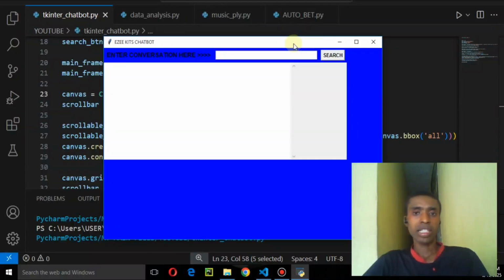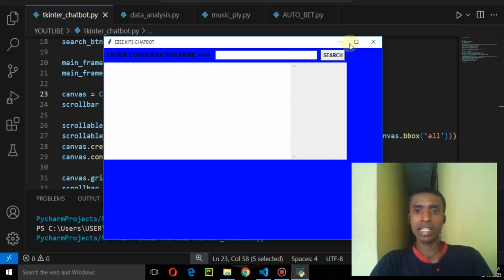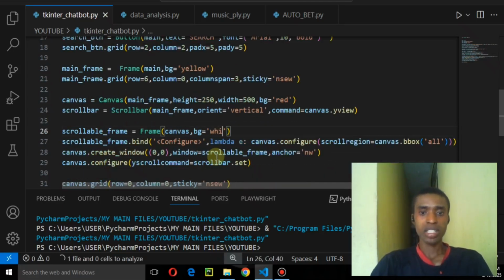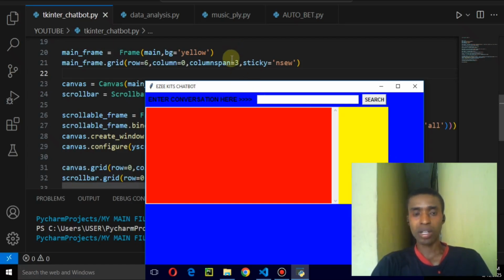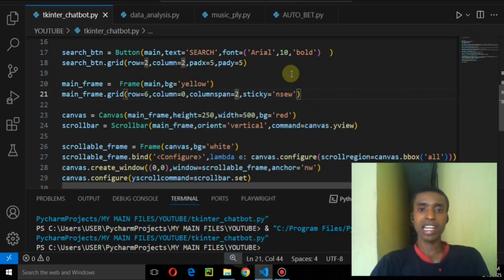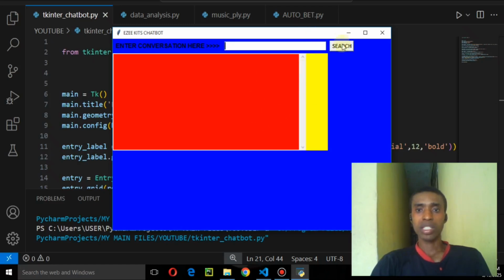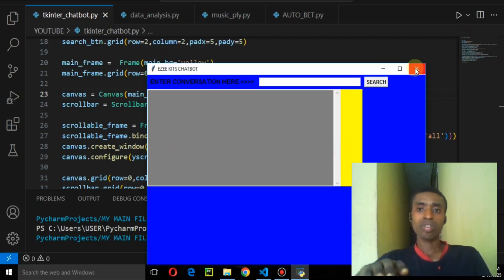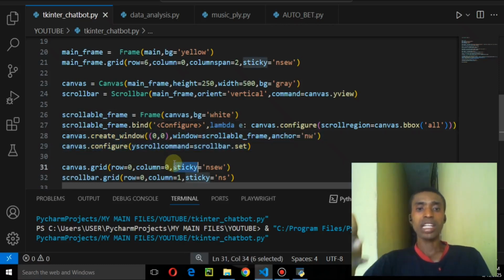How To Build A Chatbot App With Python Tkinter (Fixing Errors and Explanation)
Welcome to another essential part of our series: **How To Build A Chatbot App With Python Tkinter**! 🚀

In this video, we will focus on **fixing common errors** that can occur when building your chatbot application and provide a **detailed explanation** behind each fix.
Understanding and solving these issues will make your coding process smoother and enhance your troubleshooting skills.

- Identifying common coding mistakes in chatbot apps
- Debugging and fixing Tkinter-related issues
- Best practices for error handling in Python Tkinter
- Understanding why errors happen and how to prevent them

🔵 **Technologies Used:**
- Python Programming Language
- Tkinter Library
- Meta API Integration for chatbot responses

Learning how to fix errors not only saves time but also builds confidence as a Python developer.

Have any issues or questions? Drop them in the comment section — I’m always here to help you grow! 🙌